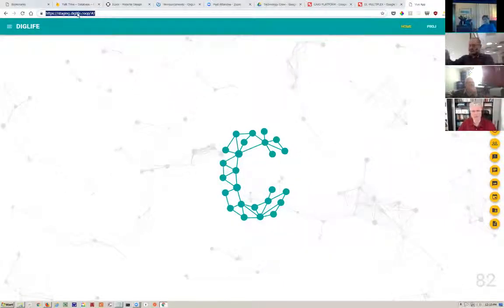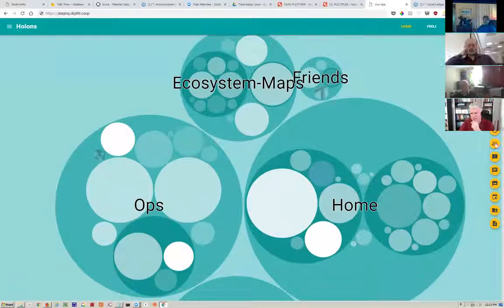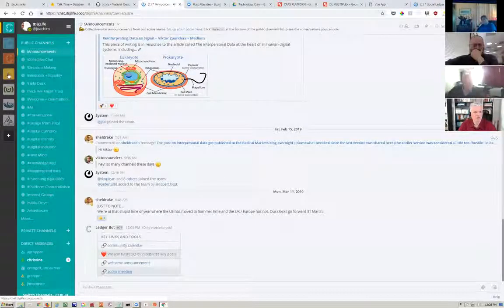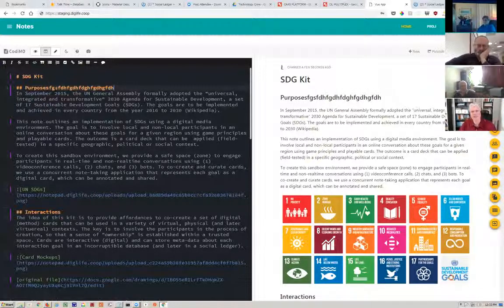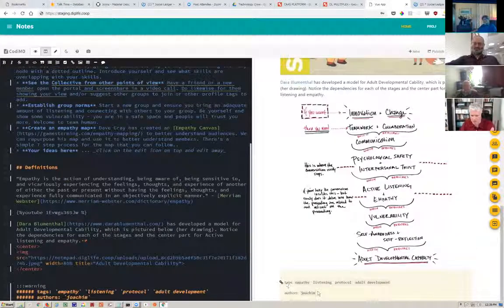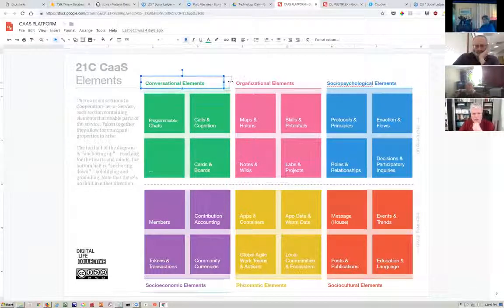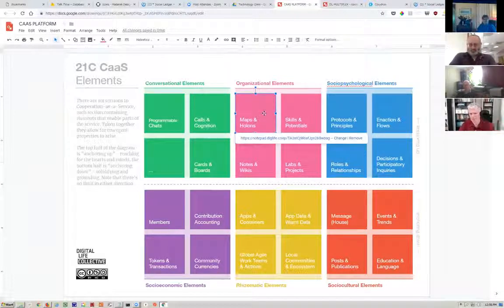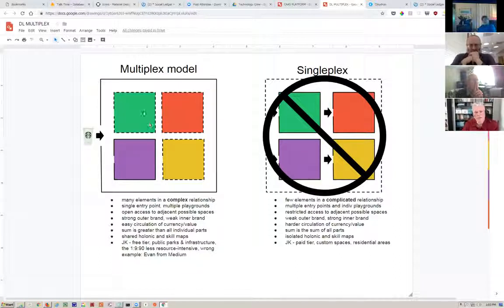2019 03 11 MON Social Ledger Portal card interface